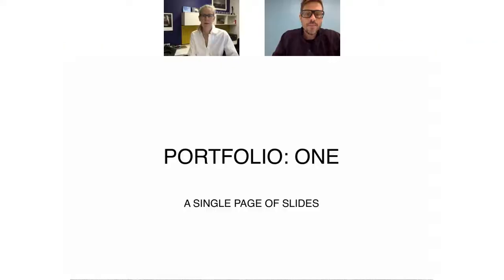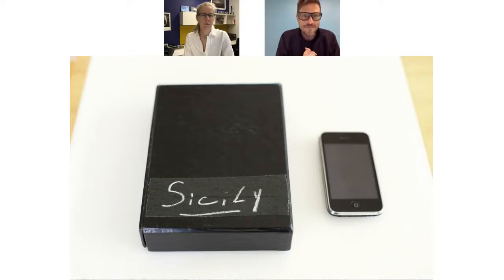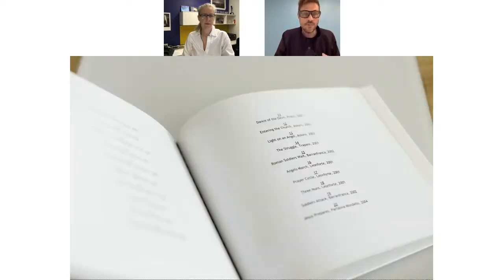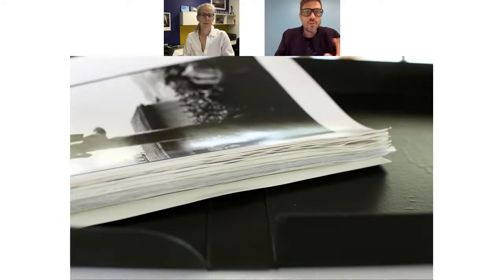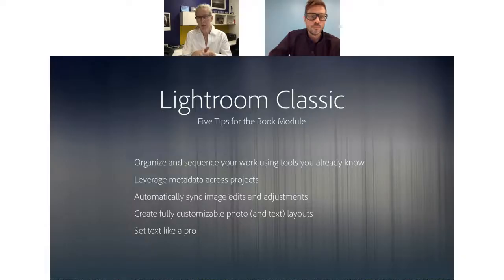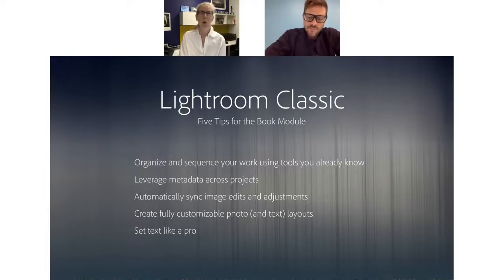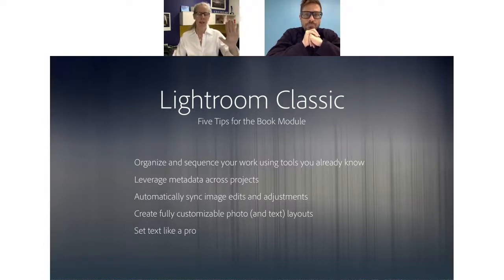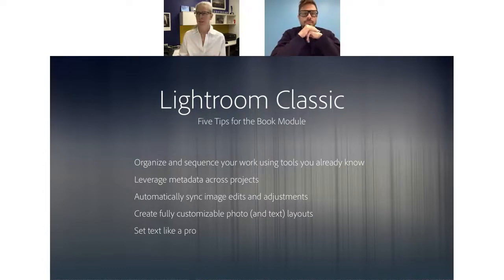How to Make a Portfolio: Hit the Books with Dan Milnor | Blurb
Hit the Books with Dan Milnor is a monthly webinar that focuses on bookmaking and self-publishing. In this video, host Dan Milnor and co-host Julieanne Kost from Adobe discuss the essential decisions that one needs to make while building a professional portfolio.

A portfolio is a collection of your best work, presented in both physical and digital form. Whether you're selecting the best format or sequencing images, Dan and Julieanne offer pro tips on creating a digital or printed portfolio that will help you stand out among others. If you want to learn more about how to make a portfolio, check out